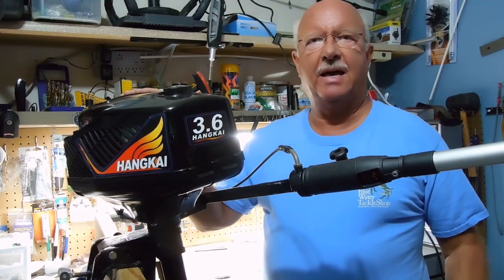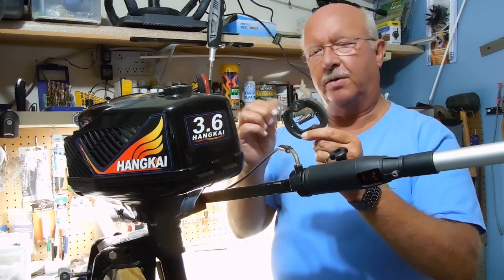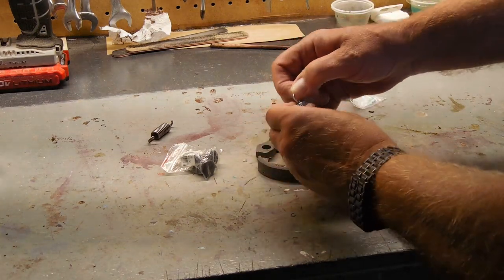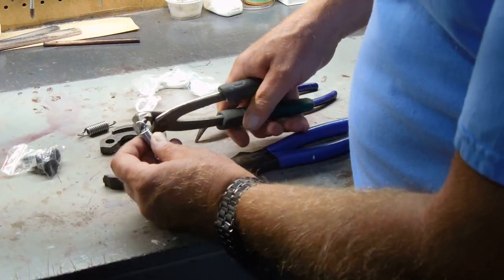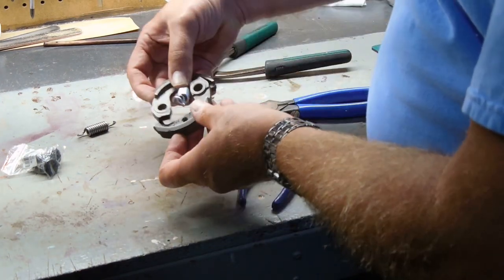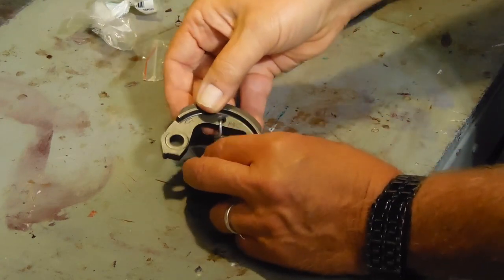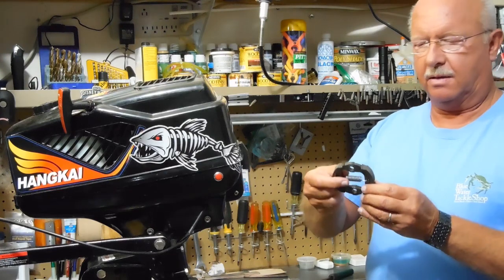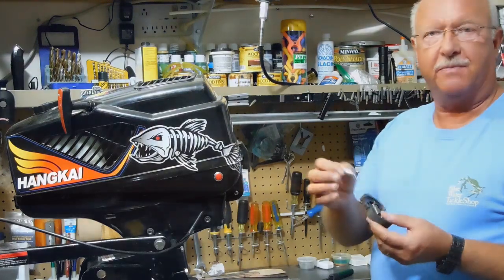Clutch Spring Replacement (Viewers Request)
A viewer requested that I specifically show how to replace the spring on the clutch using a lighter weight spring.  This short video shows the steps I took.